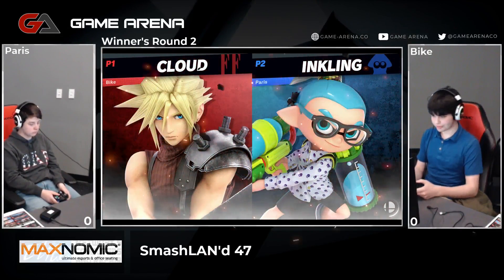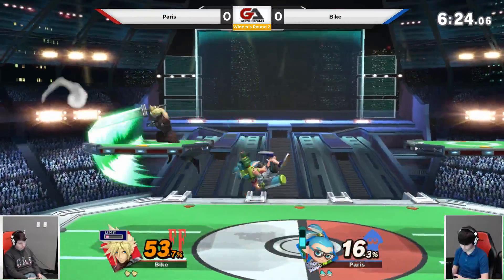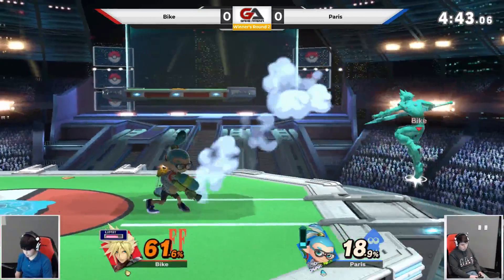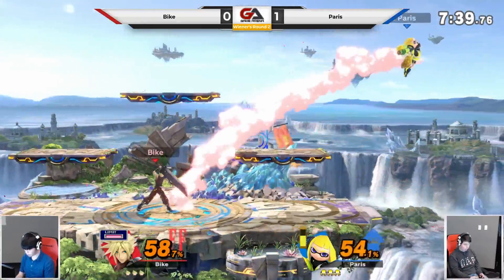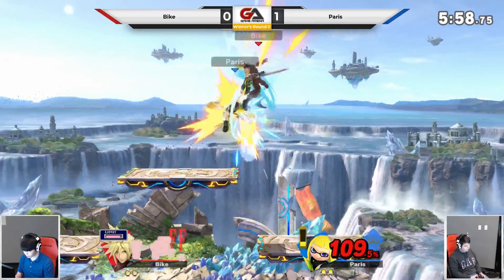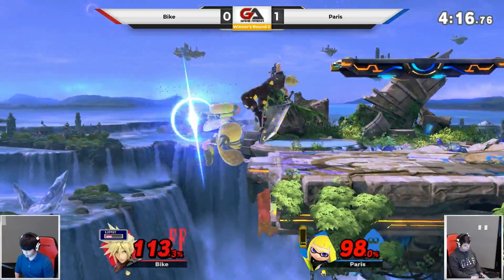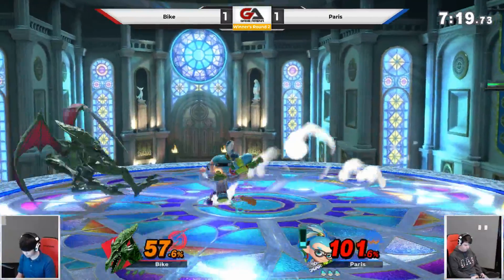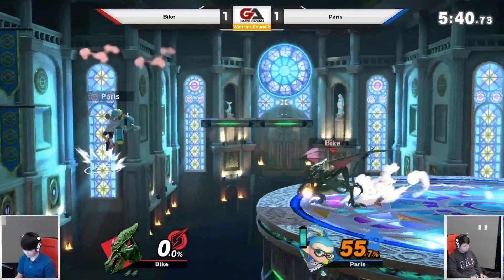SmashLAN'd 47 - Winners Round 2: Bike vs Paris